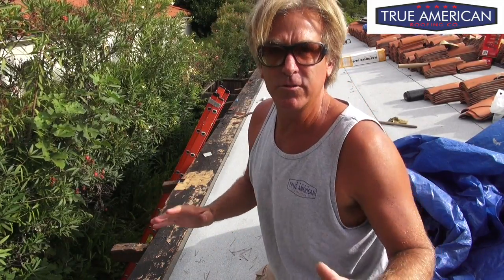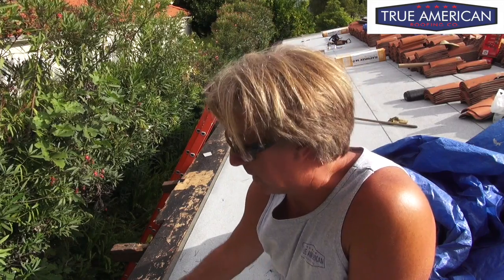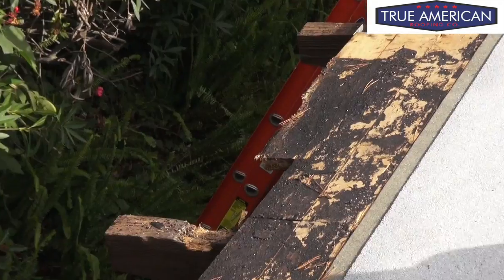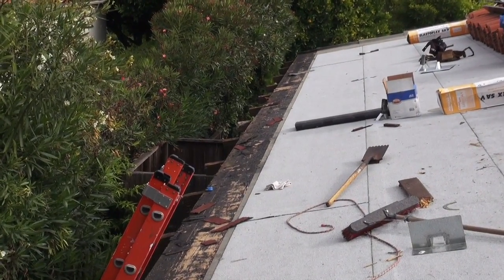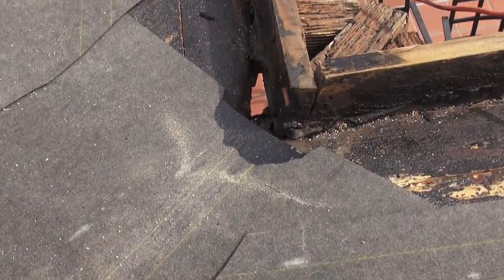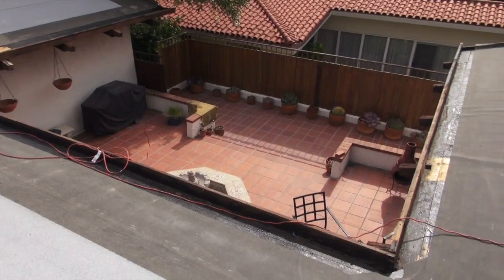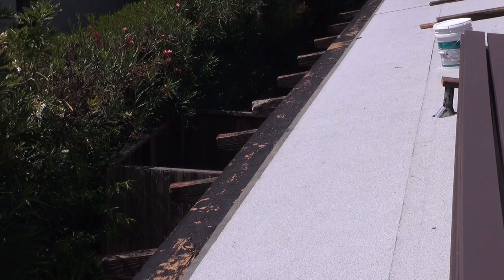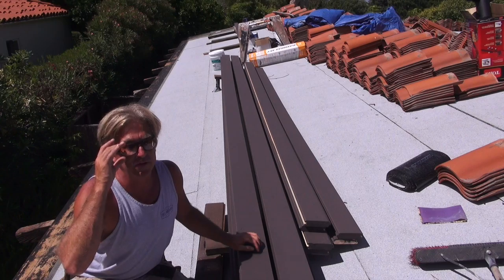Fastest Roofer How to fix termite damage fascia boards Palos Verdes Roofing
Hi Welcome back to Cover That Roof. It's time With tips and tricks of the trades.  In today's  eposide,  we will show you how to fix termite damage on 2 x 6 tongue and groove and faascia boards around the permeter of a house for  a clay tile roof . The installation 2 x 6 tongue and groove and fascia  is same identical process we would use on any type of roof  or any type of tile roof during waterproofing period. There are alot of different ways to replace or fix termite damage , this was the easiest way to show the viewers how I would get it done. This video will show the all the steps and tricks and tips of the trade to get it done. If you are looking for a roofing contractor in your area make sur ethey are a licensed roofing contractor with all the proper insurances.  If you live in the south bay you should call True American Roofing Co. Inc.  I hope you enjoy these roofing video series. Look for us on our next up coming eposides of Cover That Roof.  until next time we will see you in a bit. Cheers